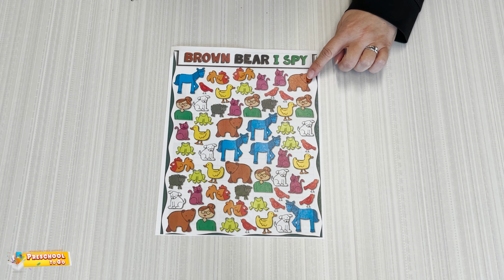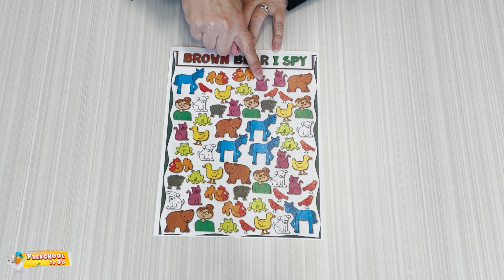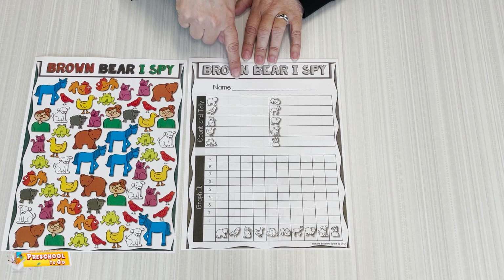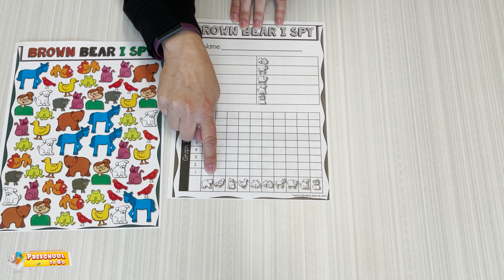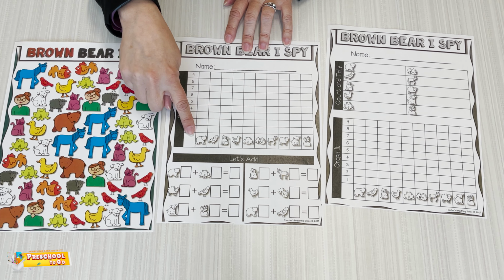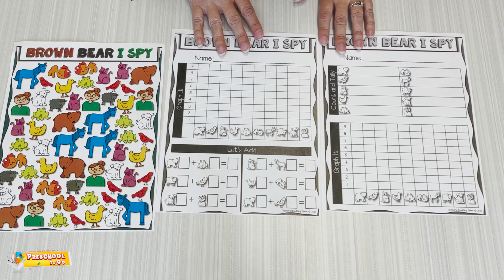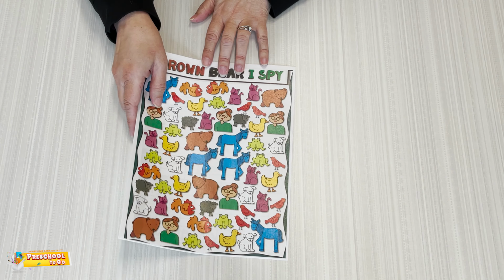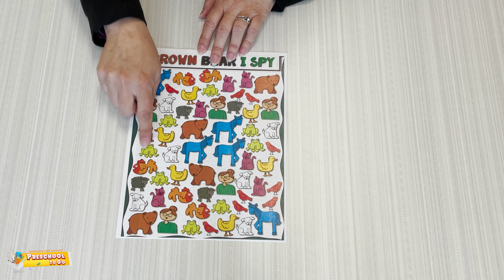Week 16 - Brown Bear I Spy [Fours]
Preschool “To Go” will consist of a box/bag picked up each Friday at the Wheeling Park District and includes weekly themes, crafts, academic worksheets, calendars, hands-on-activities, STEM activities, and more.